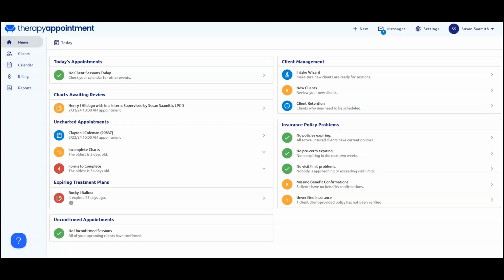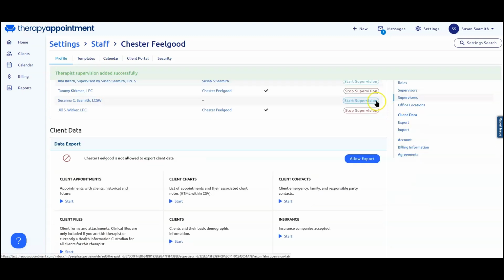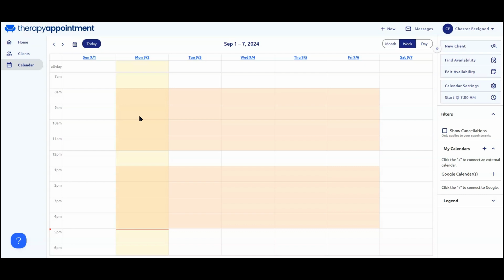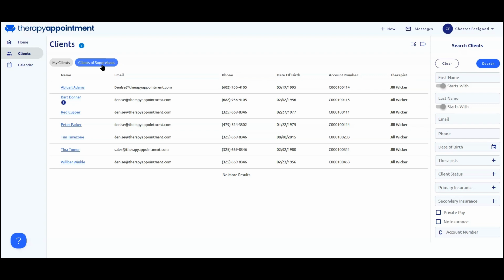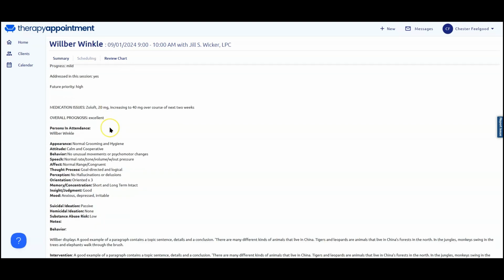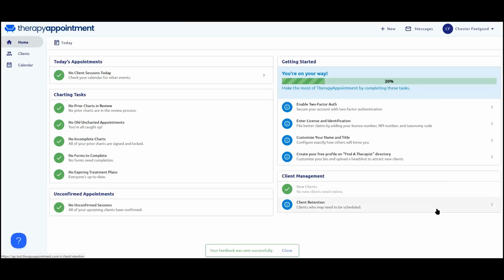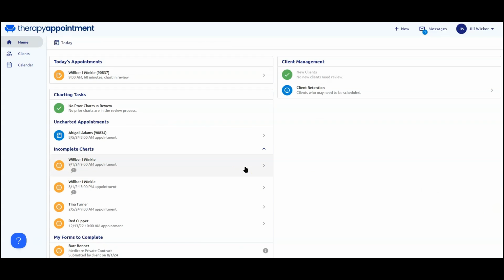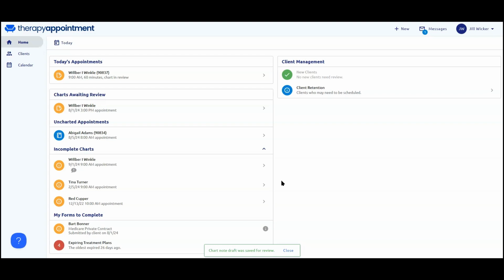Group Practice: Supervisor Review Setup and Process